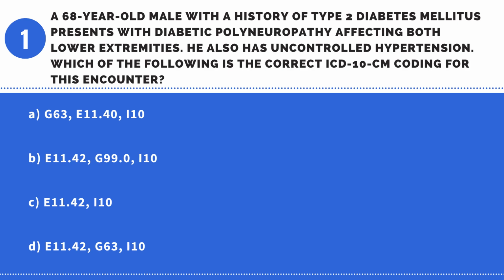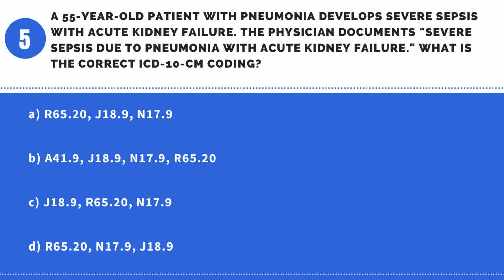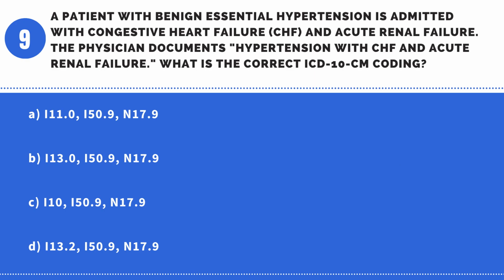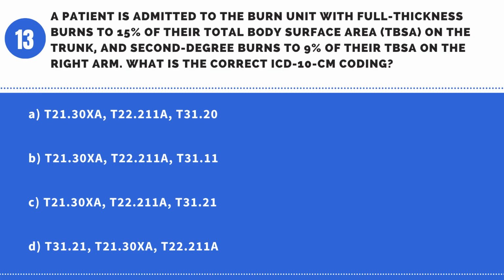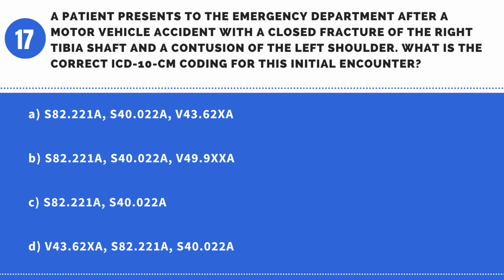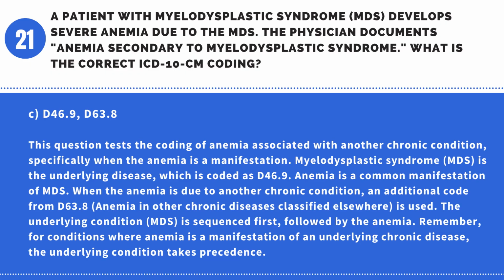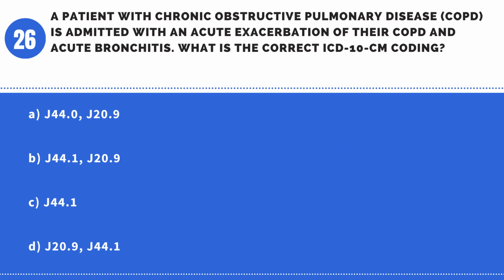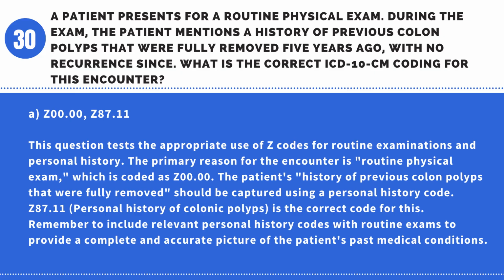CPC Coding Exam Sample Questions - Medical Coding Practice Test (30 Hardest Questions)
Passing the CPC certification often comes down to whether you can apply ICD-10-CM guidelines consistently under pressure, not just recognize codes. This advanced practice-test walkthrough is built for AAPC CPC candidates, medical coding students, and working coders who want a high-difficulty set of questions that trains real exam reasoning, faster sequencing decisions, and stronger guideline recall.

You’ll work through 30 of the toughest medical coding scenarios and learn how to avoid the traps that commonly cost points on certification exams. The questions focus heavily on ICD-10-CM sequencing and instructional notes, including diabetes with manifestations, hypertension combinations, severe sepsis sequencing with organ dysfunction, and complications of medical care that require T-codes first. You’ll also review high-frequency injury coding concepts such as 7th characters for initial versus subsequent encounters, routine healing versus nonunion, and when external cause and place-of-occurrence codes are appropriate.

This review also reinforces specialty guideline areas that appear repeatedly in CPC exam prep, including obstetric trimester selection for conditions like severe pre-eclampsia, HIV in pregnancy sequencing, oncology scenarios such as chemotherapy encounters and metastatic disease with history of primary cancer, and key condition-specific specificity points like pressure ulcer staging, glaucoma laterality and stage, status asthmaticus, COPD exacerbation combination coding, and dementia due to Parkinson’s with behavioral disturbance. If you treat this video like a timed drill by pausing before each answer and committing to a choice, you’ll build both speed and accuracy while strengthening the exact “why” behind the correct codes.

If you’re studying for the CPC or sharpening your ICD-10-CM decision-making for real-world coding work, subscribe for more high-yield medical coding practice tests, comment with the question that challenged you most so we can break down the guideline together, and share this with a classmate or coworker preparing for certification.